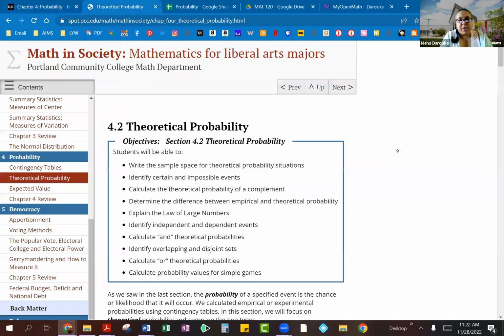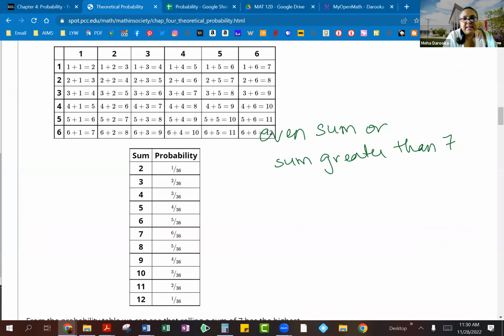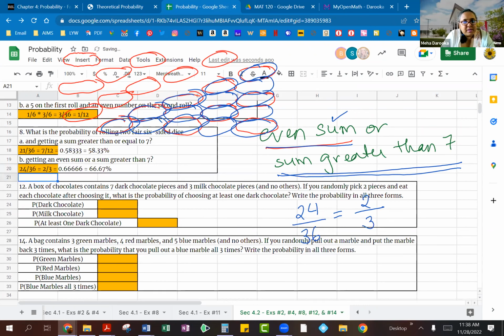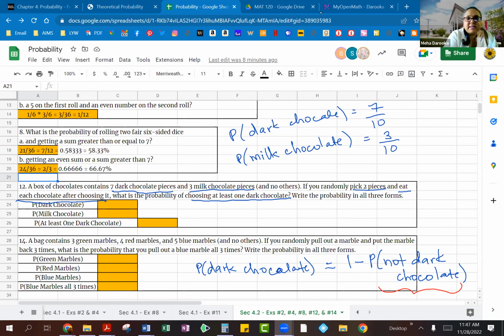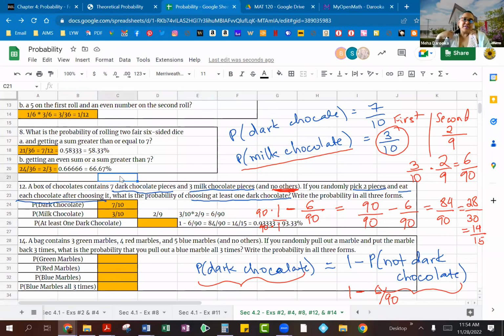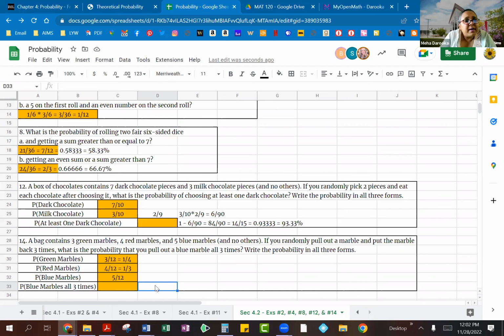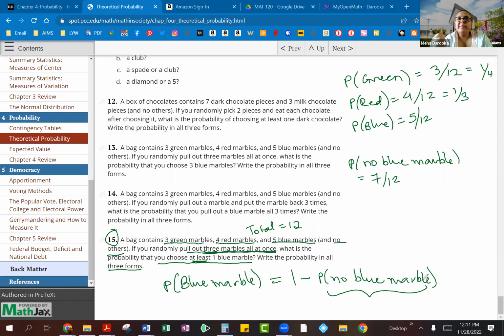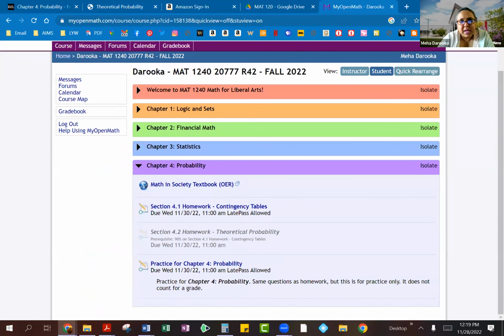MAT 1240 - Chapter 4 - Section 4.2 - Theoretical Probability - 11.28.2022